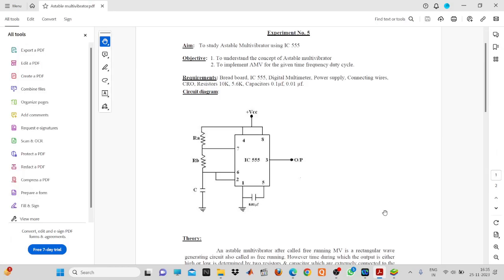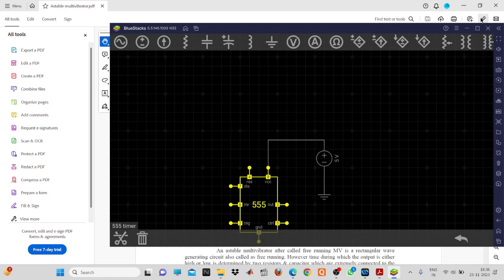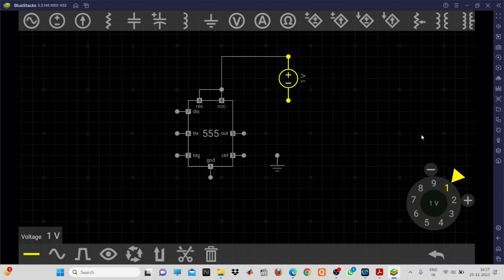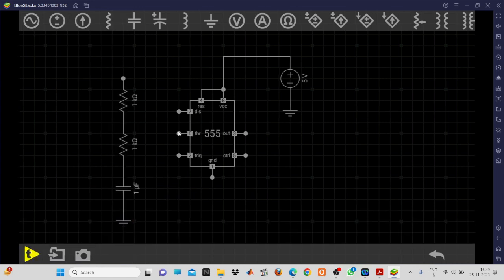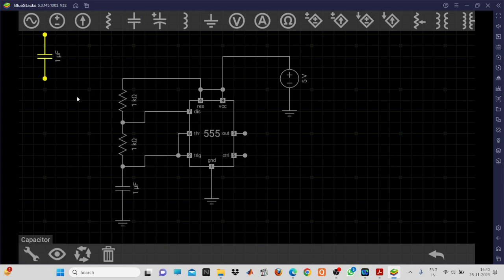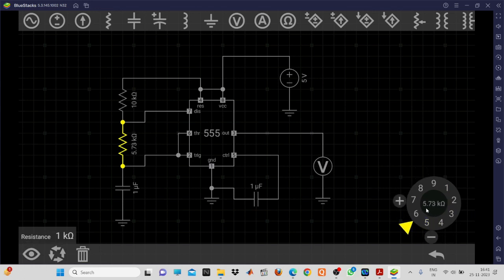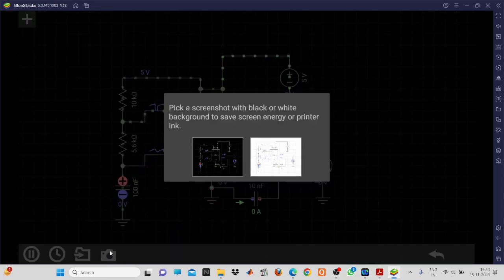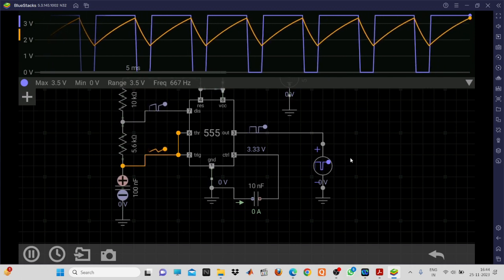23. IC 555 as astable multivibrator